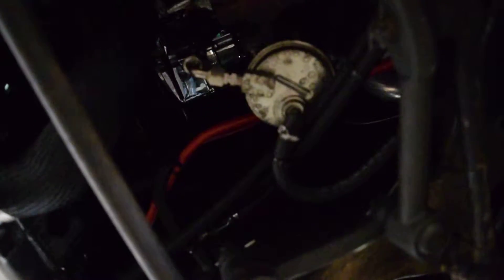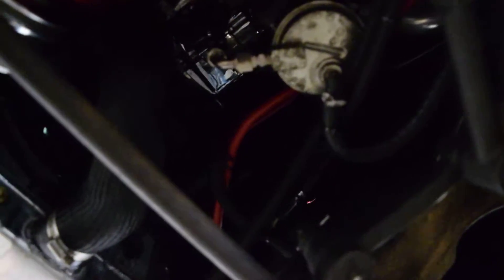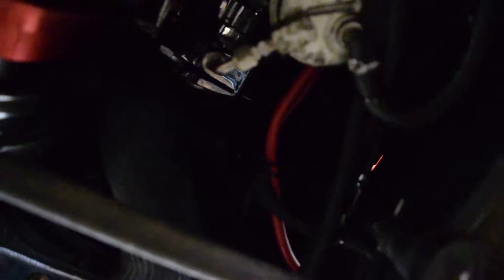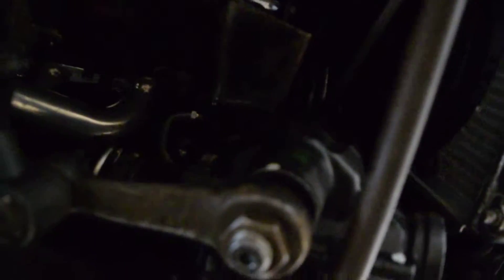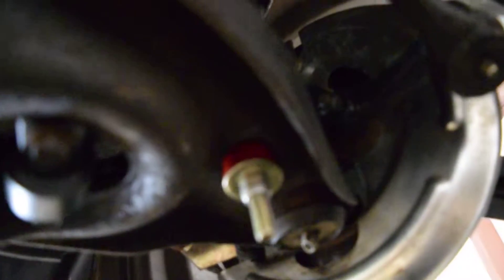1965 Chevelle Front Suspension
Short video of front suspension from under the car